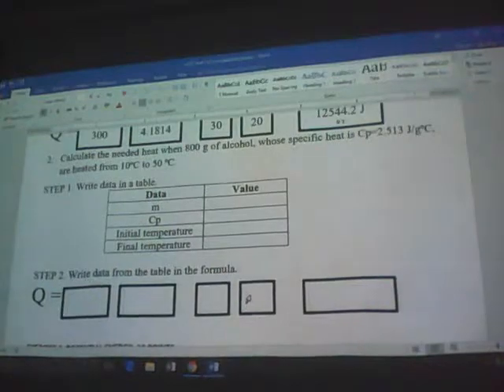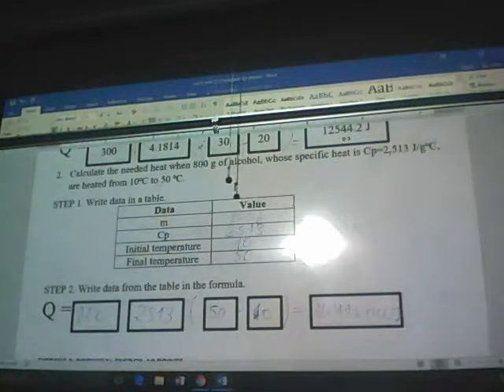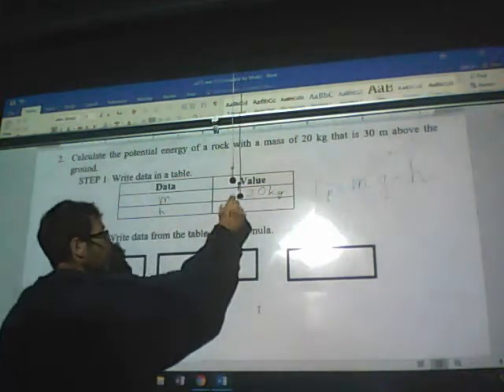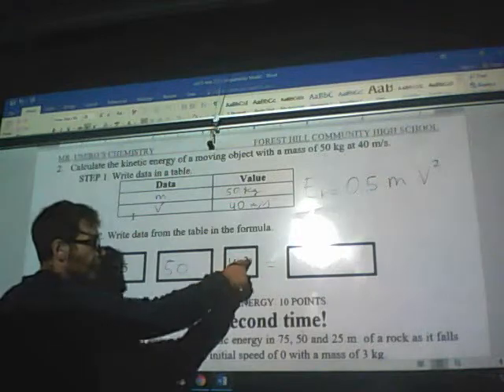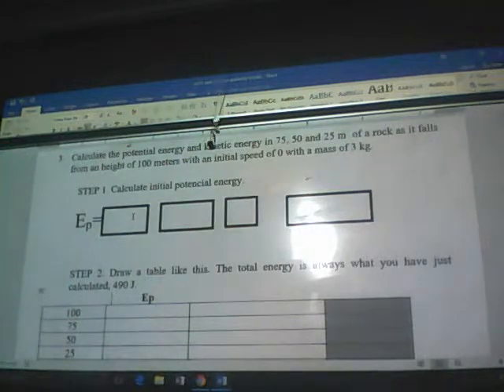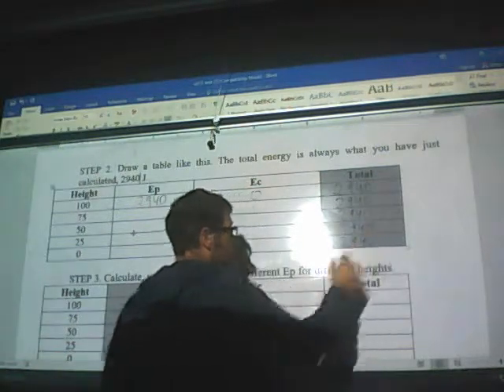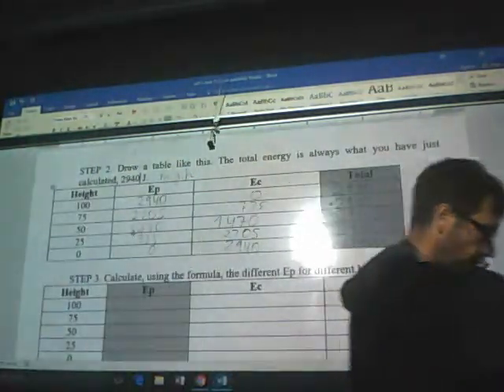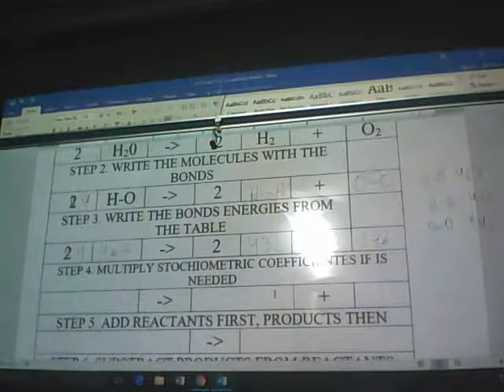UNIT13 TEST PROBLEMAS CHEMISTRY FHCHS